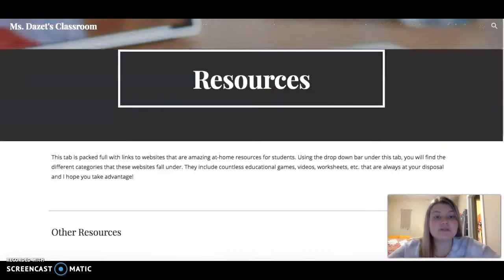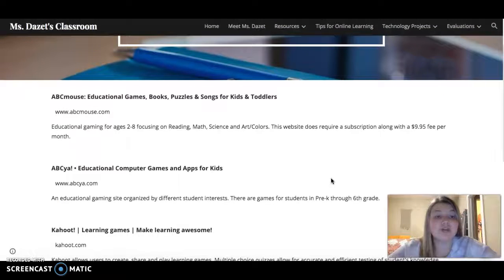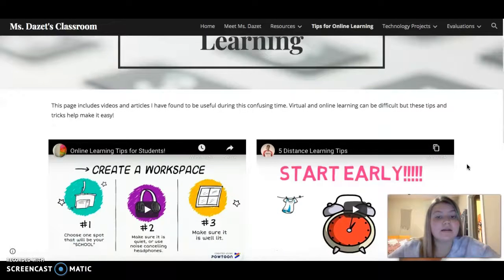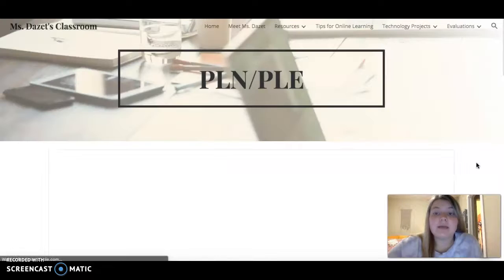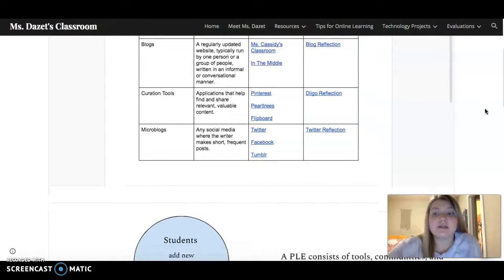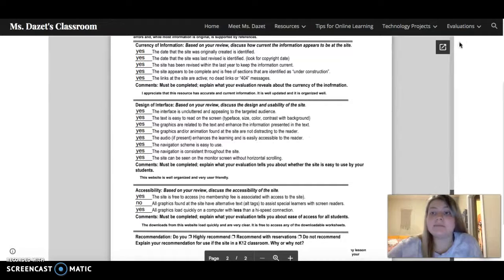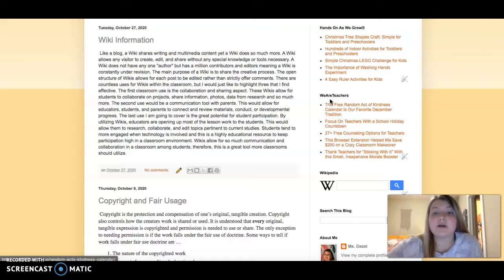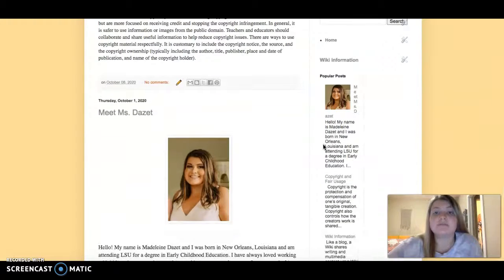Screencast of Ms. Dazet's Classroom